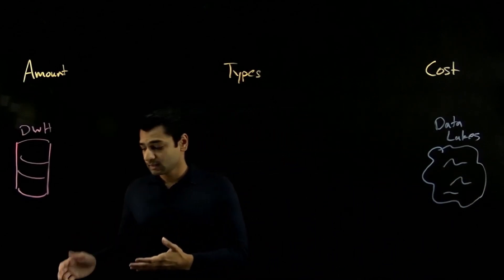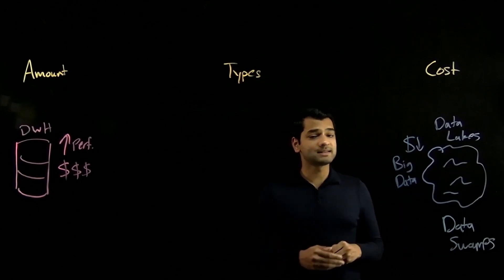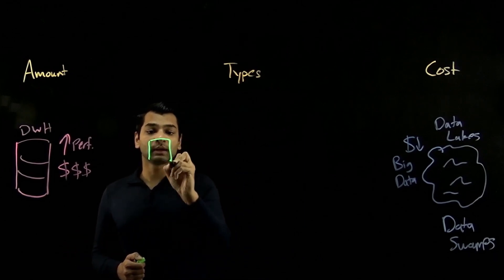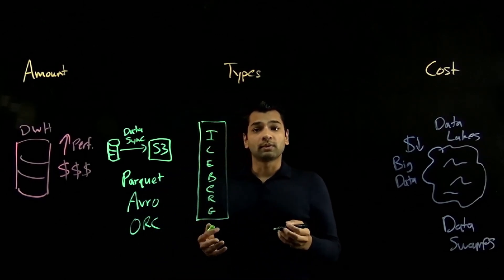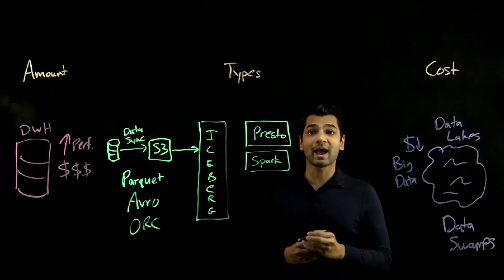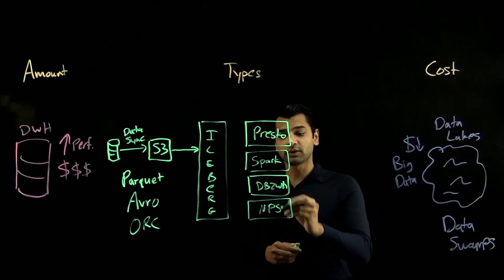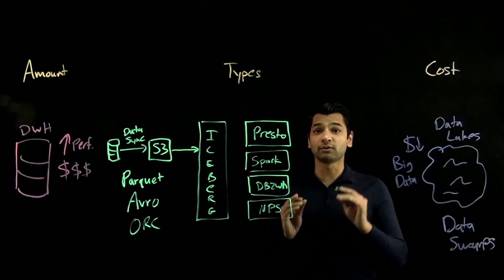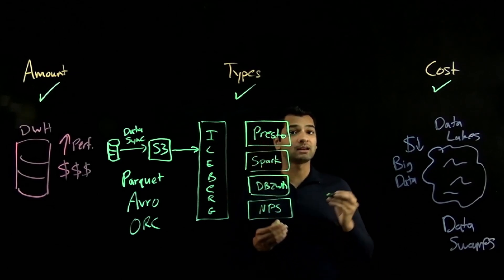IBM watsonx.data on AWS | Amazon Web Services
In this video Luv Aggarwal, a worldwide sales leader for IBM, simplifies the open Data Lakehouse concept, addressing the challenges of managing exploding data volumes and diverse types efficiently. With IBM watsonx.data integrated into AWS, discover how it can streamline data access, eliminate duplication and reduces costs, making data analytics and AI more accessible for your organization. Explore its versatility in enabling data engineers and analysts while seamlessly fitting into your existing data ecosystem.